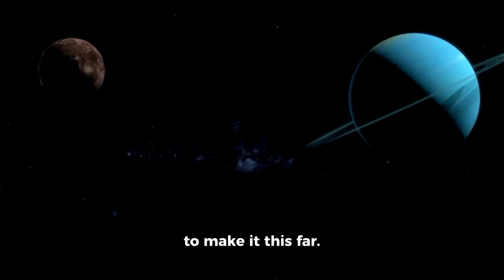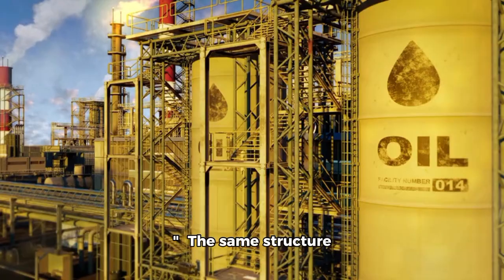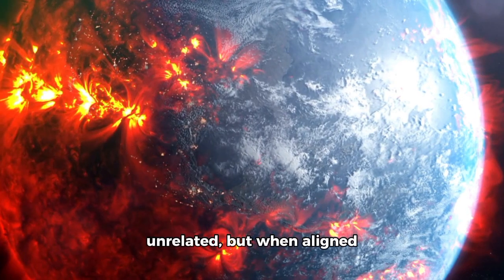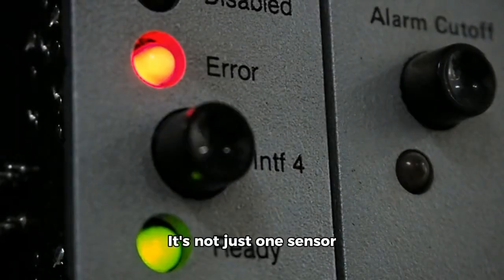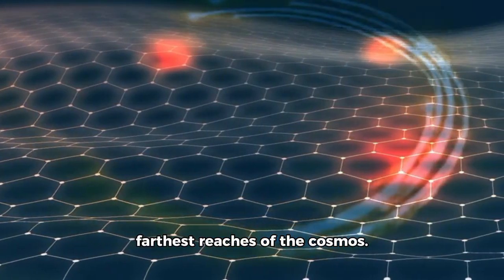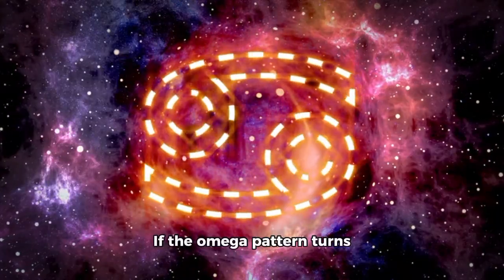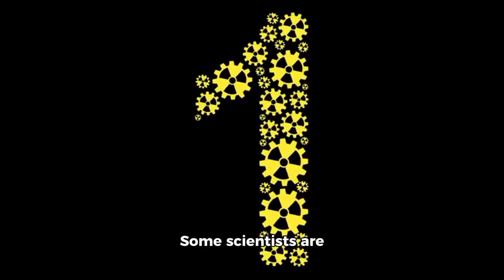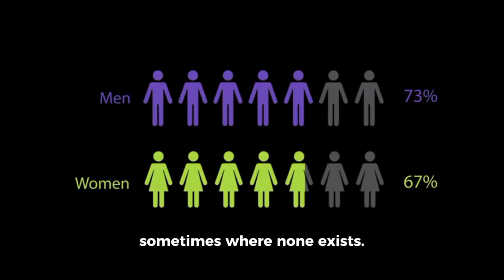Joe Rogan: 3I/ATLAS didn’t scare me UNTILL This Happened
Joe Rogan dives into the mysterious interstellar object 3I/ATLAS, the third ever detected visitor from beyond our solar system. At first, it didn’t seem like a big deal—until a strange discovery completely changed his perspective. From wild theories to the real science behind it, Joe breaks down why 3I/ATLAS might be far more intriguing than we thought.